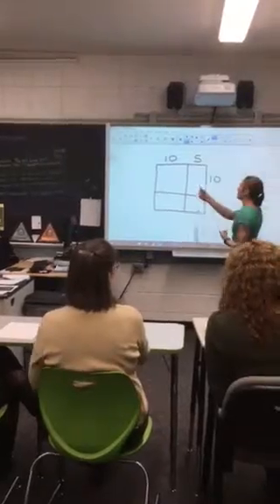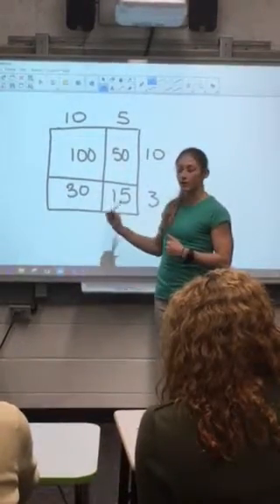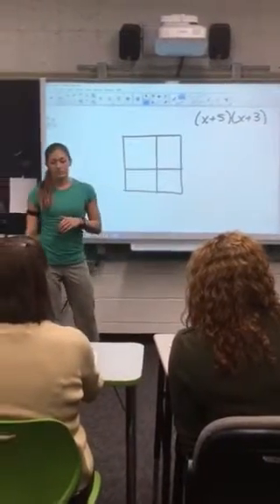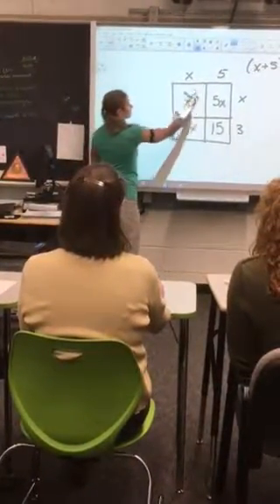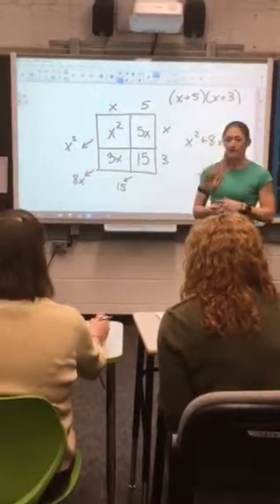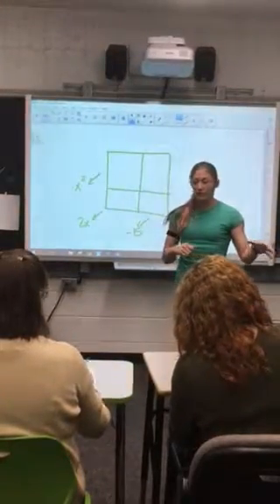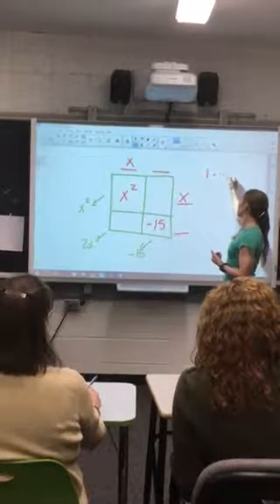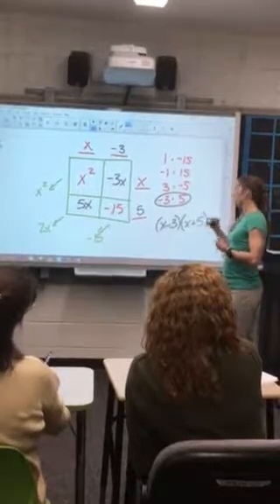Eureka PDIS Vetting Task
Part 3: Video Component